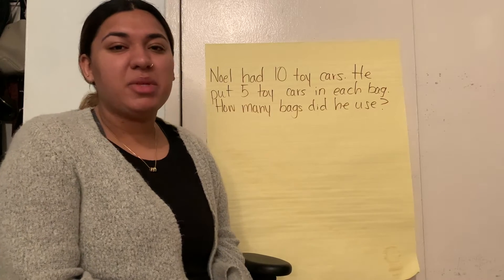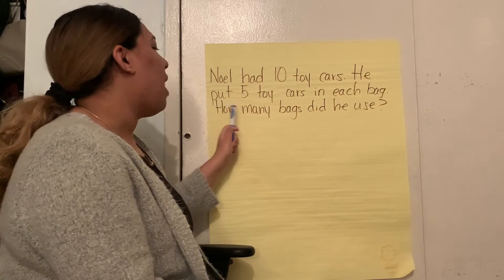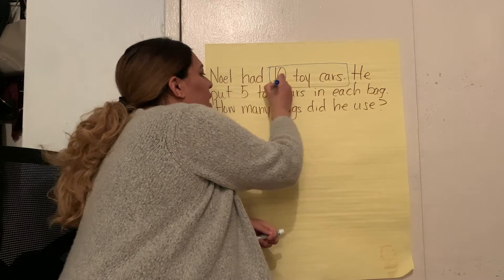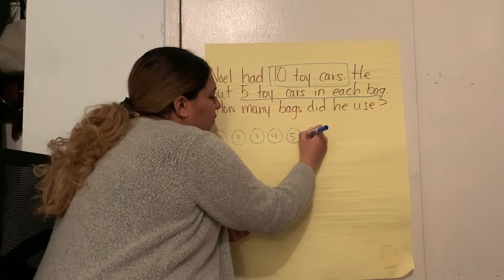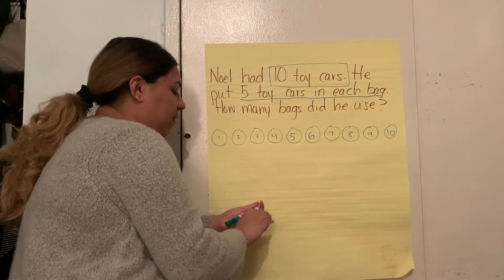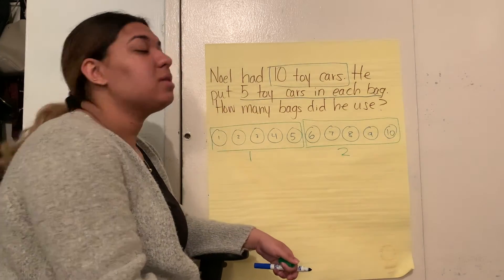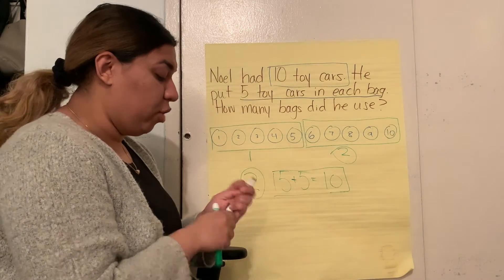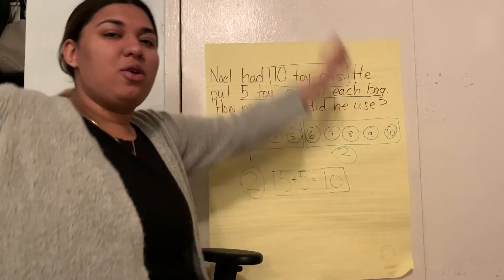April 5,2021 K Story Problem